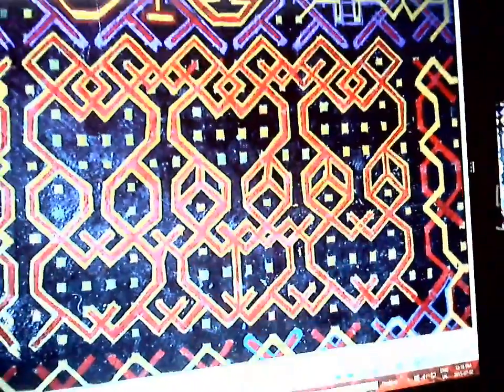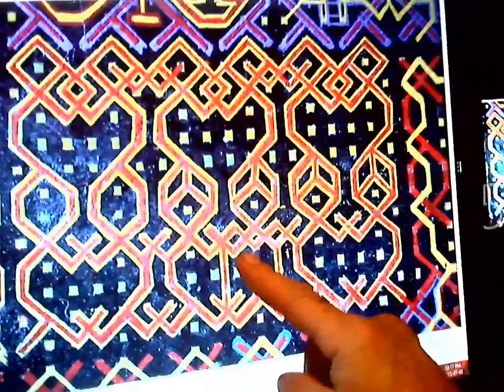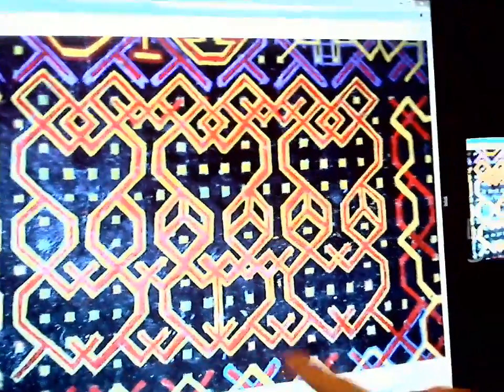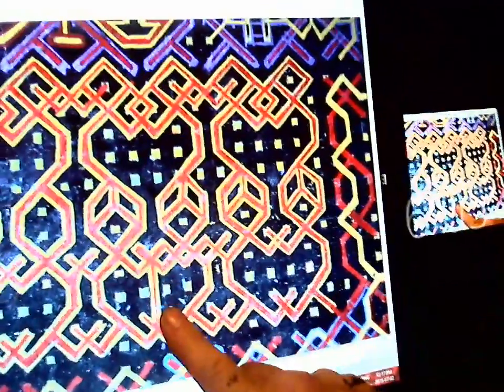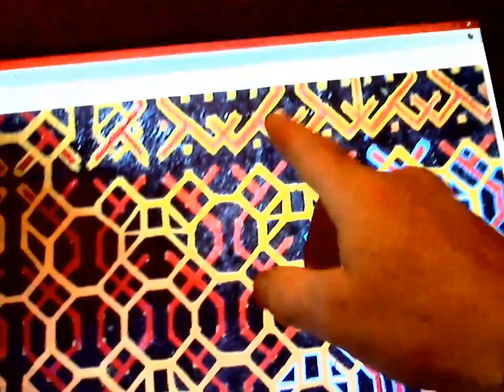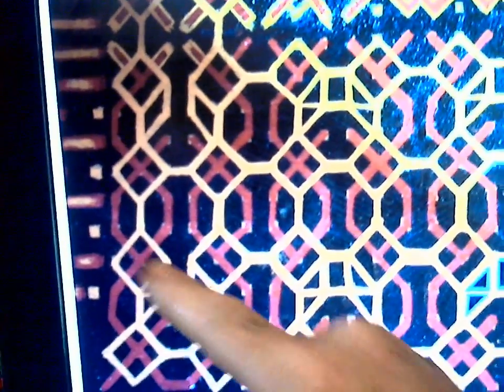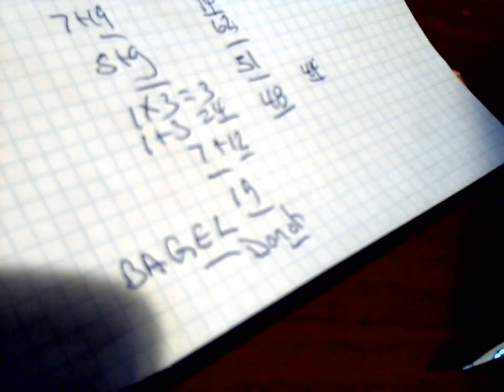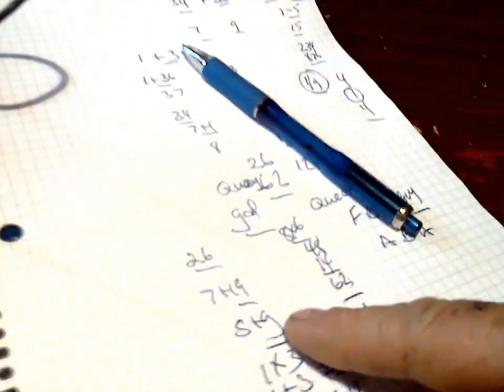LET THE NUMBERS FLY